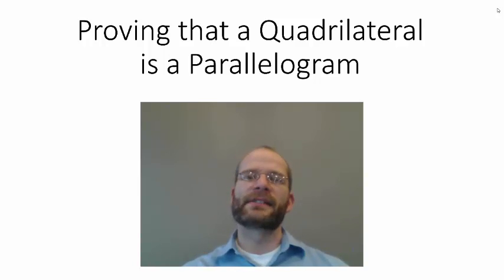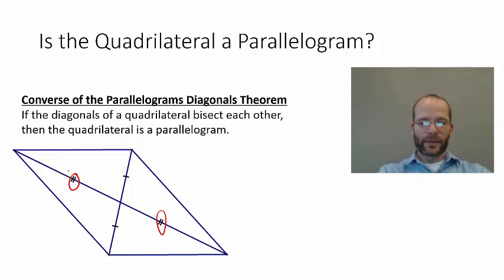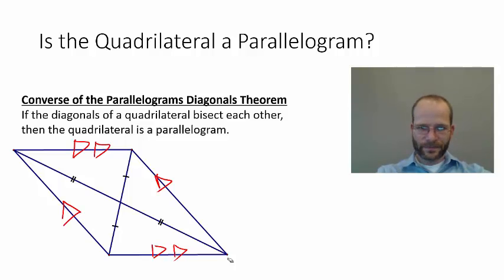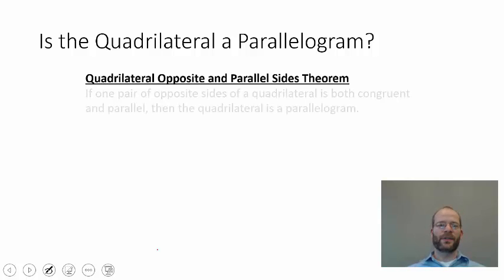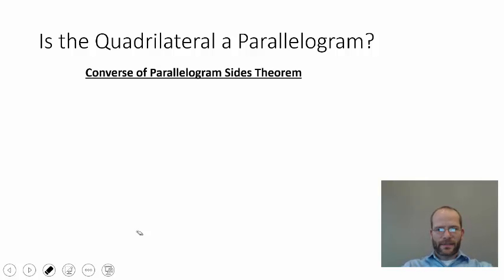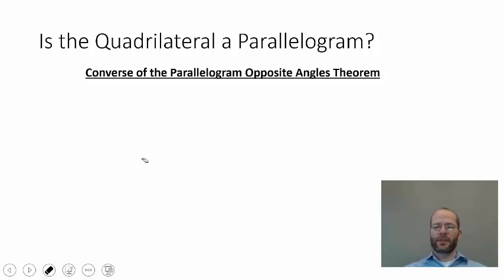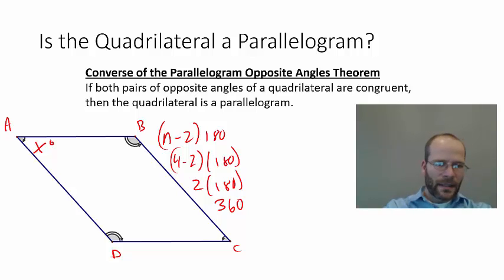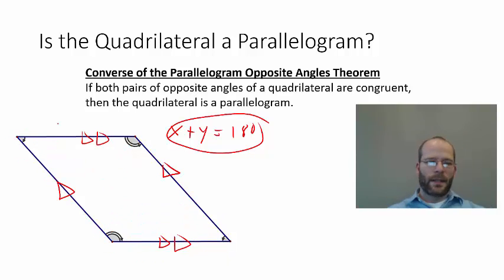Is the Quadrilateral a Parallelogram?